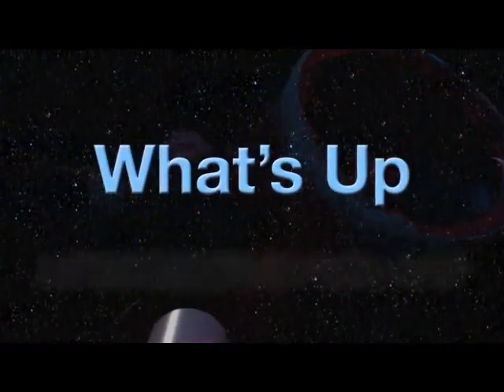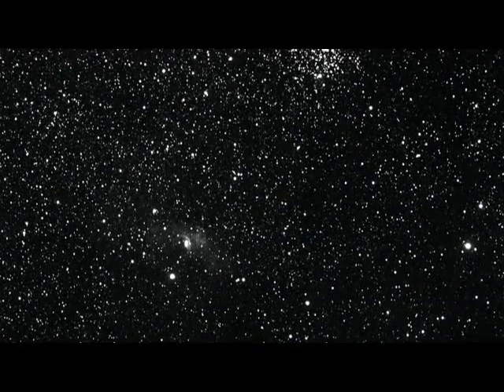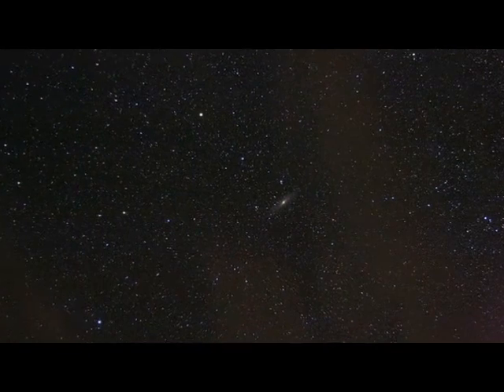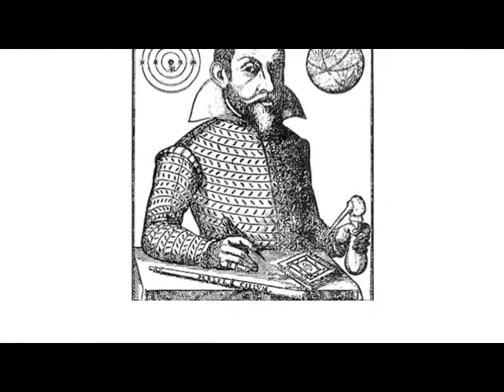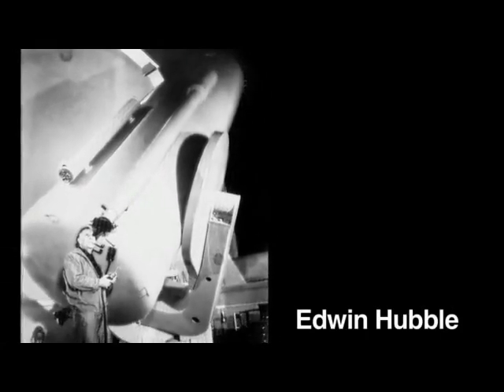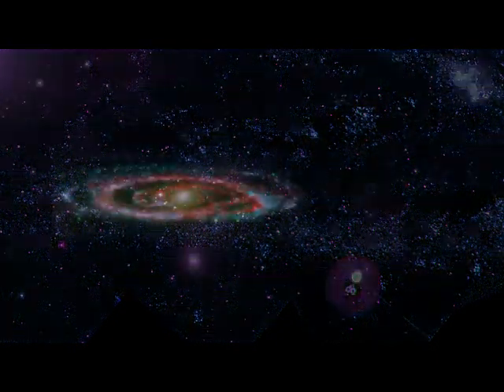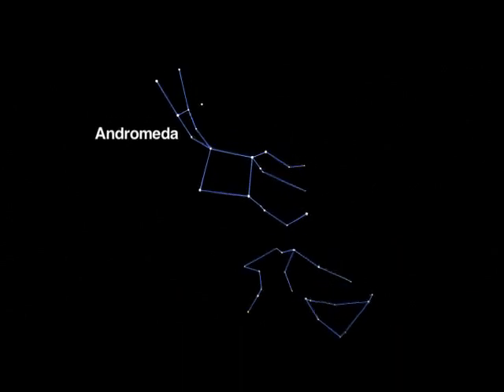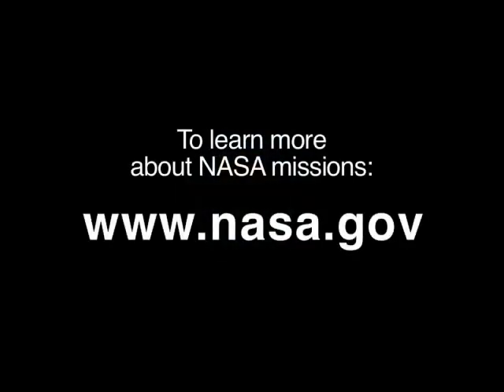The Andromeda Galaxy is the closet spiral galaxy to Earth. It can be seen with just your eyes.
The Andromeda Galaxy is the closest spiral galaxy to Earth. It can be seen with just your eyes. An astronomer named Edwin Hubble discovered that Andromeda is a separate galaxy, not a nebula within our own solar system. [NASA-JPL]